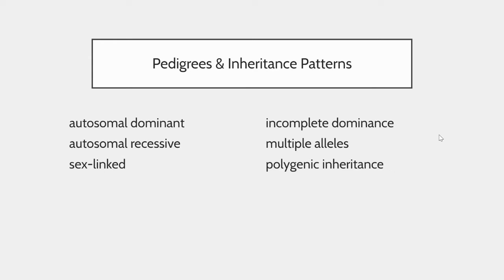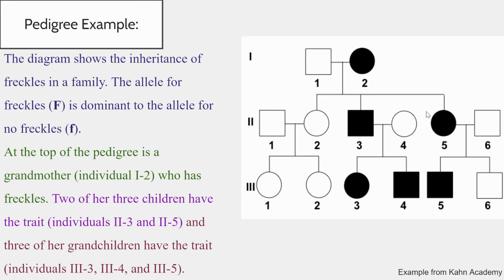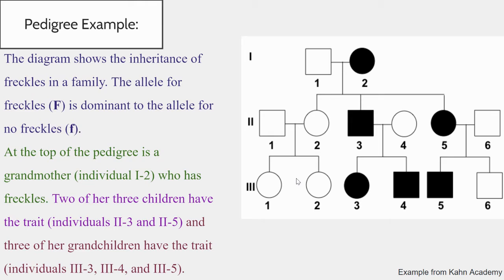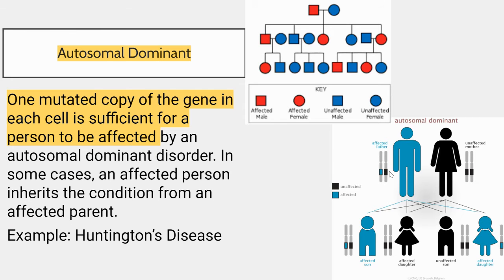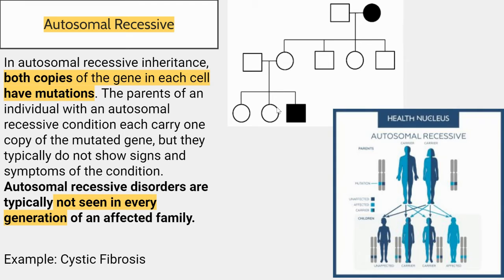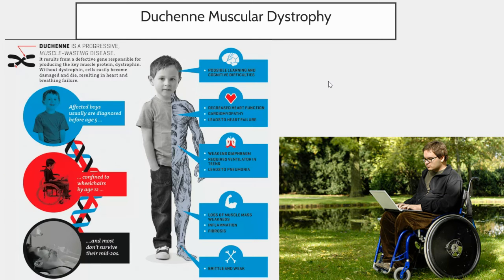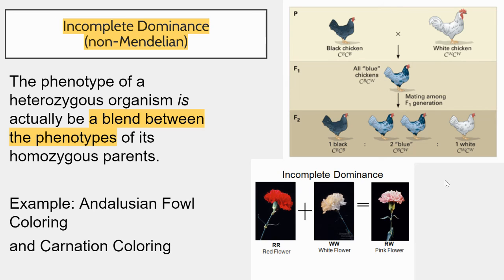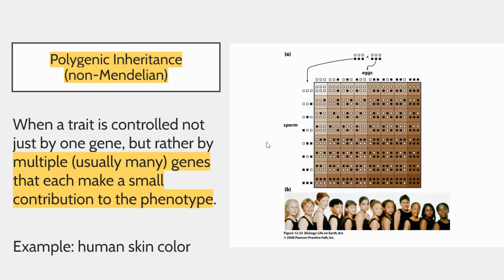Patterns of Inheritance